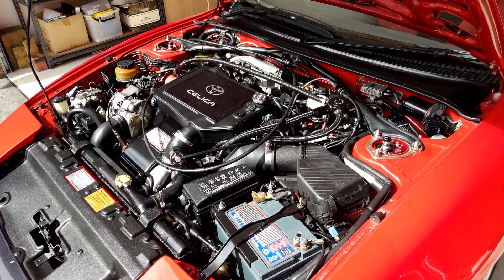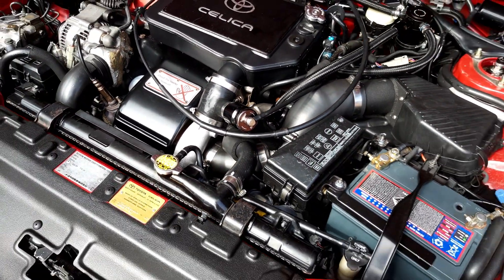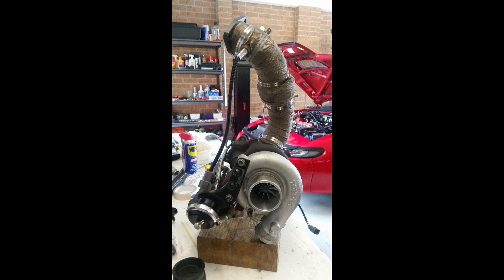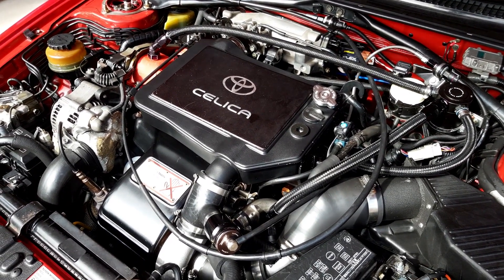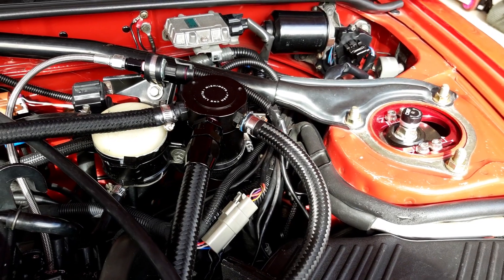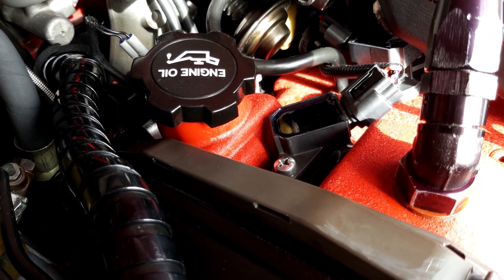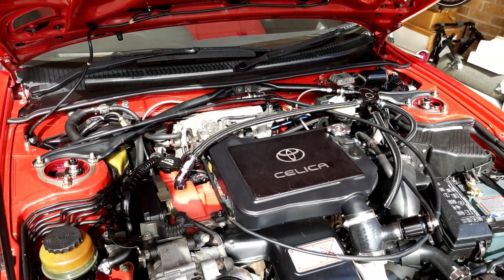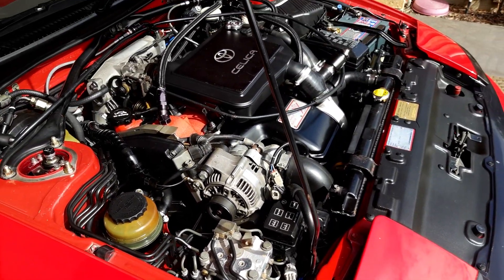QUICK LOOK: Toyota Celica ST185 GT-Four Group A - 3SGTE Engine bay walk around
Here is a quick look at the engine bay in my 1991 Toyota Celica ST185 GT-Four Group A.

I give a quick overview of the modifications performed to date and a look at how some of these modifications have been installed.

YEAR:     1991
MAKE:    Toyota Celica
MODEL:  GT-Four Group A Rallye
BUILD:    #107 of 150 in Aus / 5,000 globally
POWER:  210awkw @ 19psi (running on E85)

ENGINE:
Toyota 3SGTE 2.0lt 4 cylinder (internally standard)
Fully reconditioned head to factory specs
ARP head studs
Cometic MLS head gasket

ECU:
Haltech Platinum Sport 1000
Haltech mini CAN hub
Haltech single channel wideband controller
Haltech boost solenoid
Raceworks oil pressure sensor
EFI Hardware oil temp sensor
EFI Hardware fuel pressure sensor
Raceworks water temp sensor
Haltech Racepak IQ3 digital display

TURBOCHARGER:
Toyota CT20B custom built by GCG Turbochargers in Sydney
 -  GTX3071R billet compressor wheel
 -  Inconel exhaust wheel
 -  High flowed compressor and exhaust housings
 -  Ported internal wastegate
 -  Turbosmart wastegate actuator (17psi spring)

INTAKE:
ATS Racing top feed fuel rail kit
ATS Racing 1200cc top feed injectors
Walbro 255 in tank fuel pump
K&N Panel filter in standard air box
Roose Motorsport silicone intake pipes
Mishimoto baffled  3 port oil catch can
Factory water to air intercooler
Turbosmart Kompact recirculated BOV

EXHAUST:
DUMP: Berk Technology titanium heat wrapped 3” dump pipe
MID SECTION: Custom stainless steel 3" mandrel bent mid pipe
REAR SECTION: Kakimoto R stainless steel 2.75"

DRIVELINE:
Solid differential mounts
Solid rear sub frame mounts

WHEELS / TYRES:
17 x 8" Oz Racing wheels
Advan AD08R 215/45/17 tyres
20mm rear spacers
Volk Racing wheel nuts

SUSPENSION:
BC Racing coil overs
Whiteline rear camber bolts
Raceline wheel alignment

BRAKES:
DBA Slotted and dimpled front discs
Standard front pads
Standard rear discs and pads

INTERIOR:
Trackart custom rear harness bar
Recaro SR3 seats
Personal Grinta 350mm suede steering wheel
TRD leather shift knob